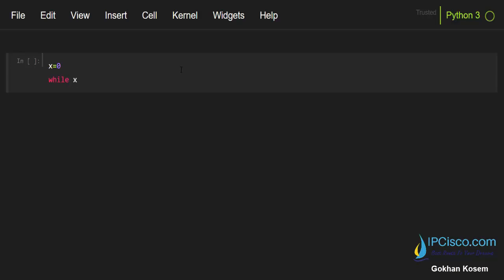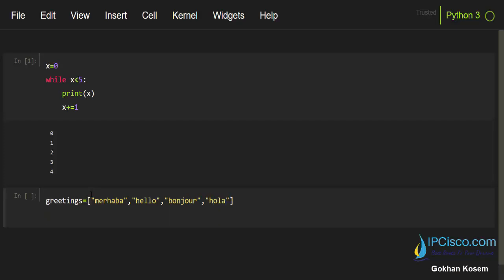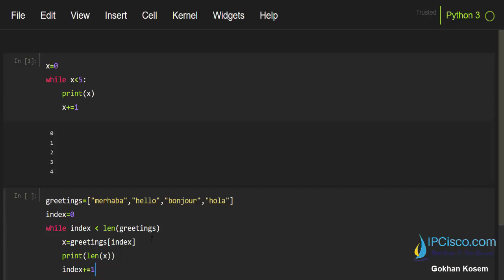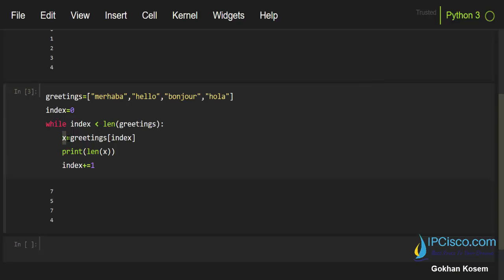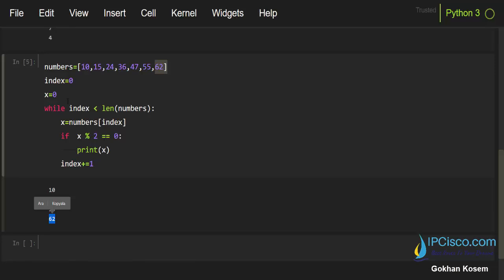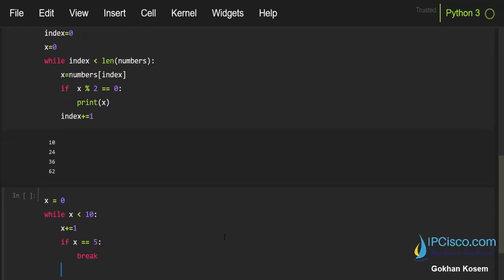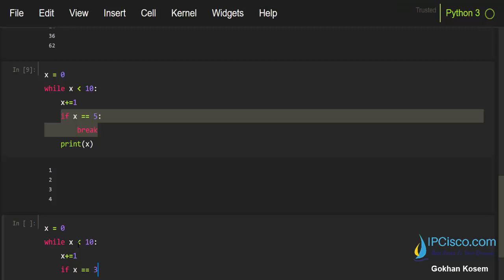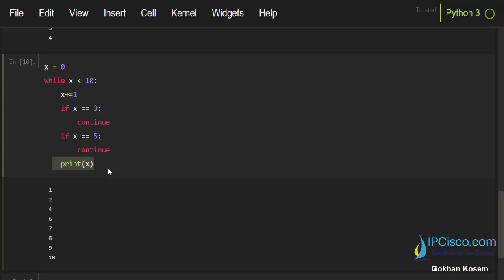Python While Loop | How To Use Wile Loop In Python Programming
Python While Loops are one of the most used methods in python programming. In thi slesson we will give while loop example with different python codes.

We use while loops in python to run any statements as long as the condition of while is true.

Below, you can find different examples for while loops in python.